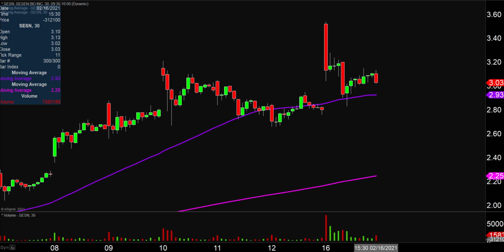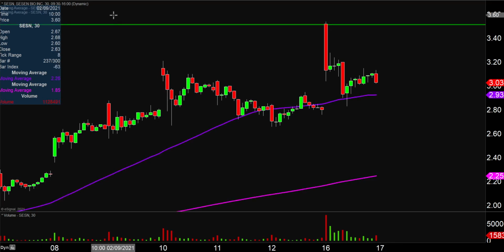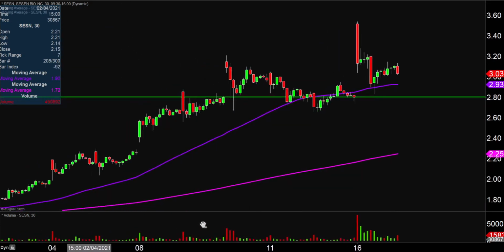Sesen Bio, Inc. - SESN Stock Chart Technical Analysis for 02-16-2021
Learn how to read stock charts and identify technical patterns as ClayTrader does a quick stock chart review on Sesen Bio, Inc. (SESN).